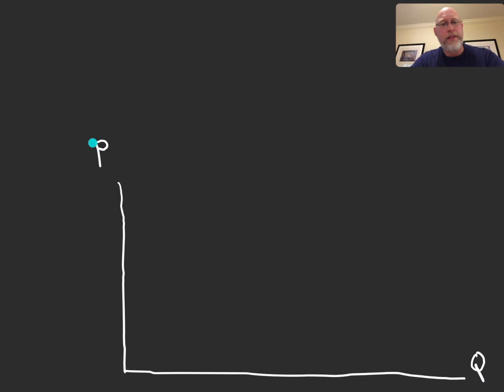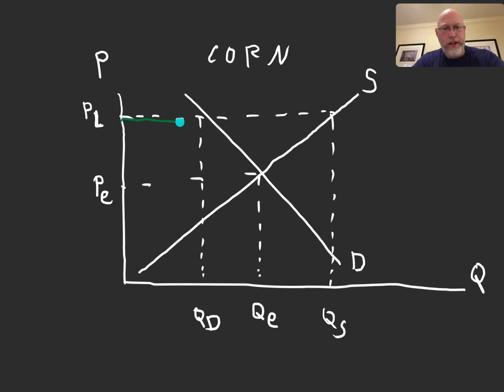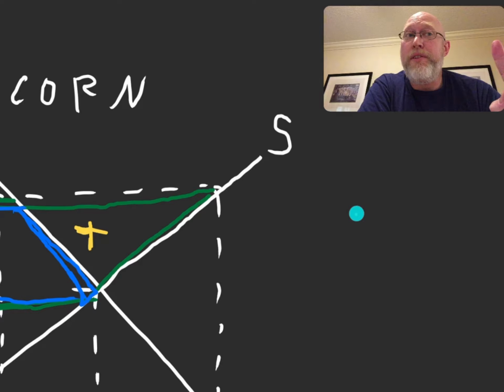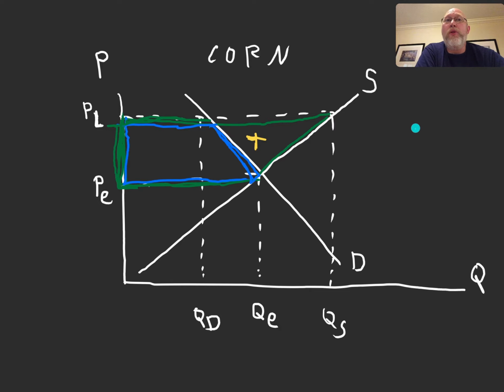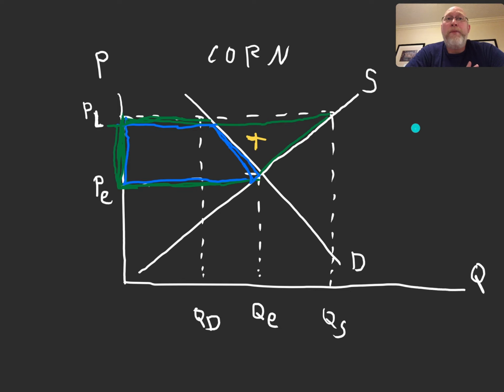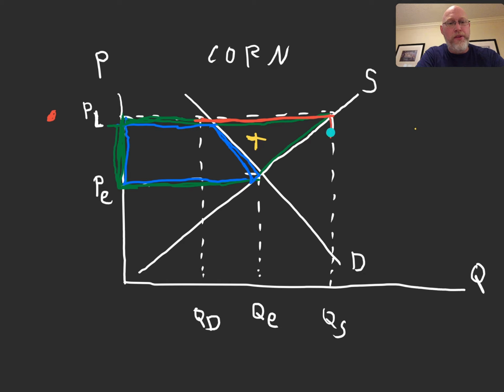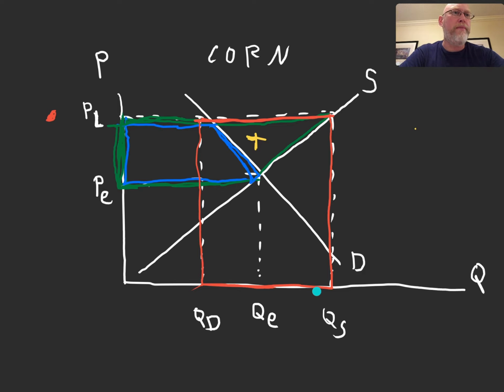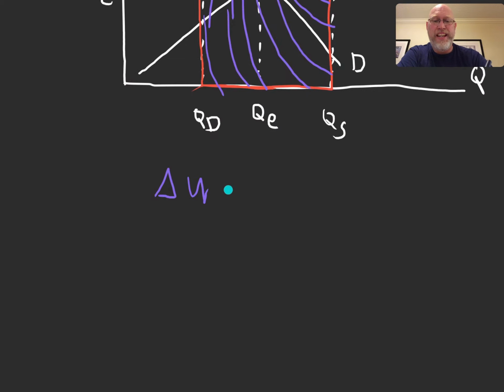Welfare Analysis of a Non-Recourse Marketing Loan, Part 2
In this video we modify our analysis by including the tax/government cost of facilitating a Non-Recourse Marketing Loan.